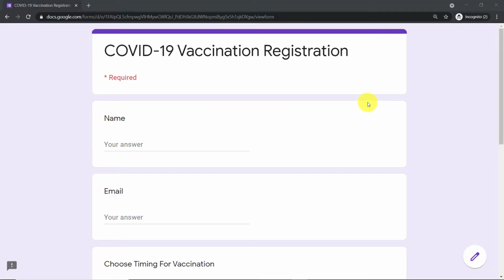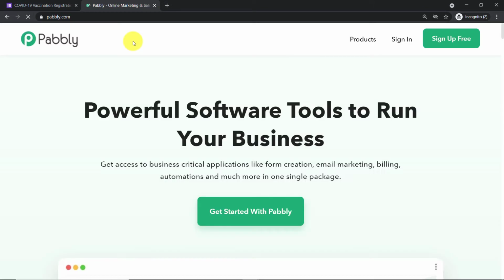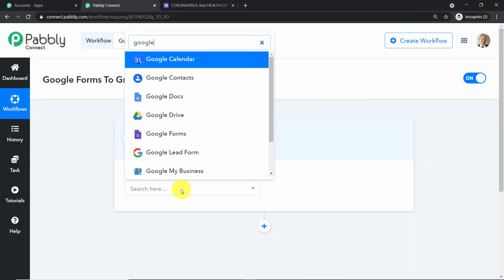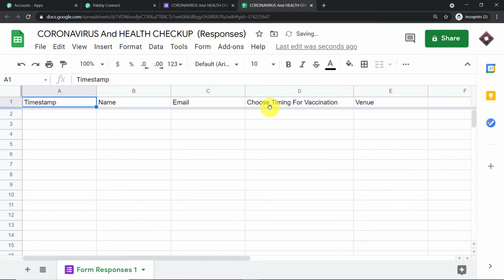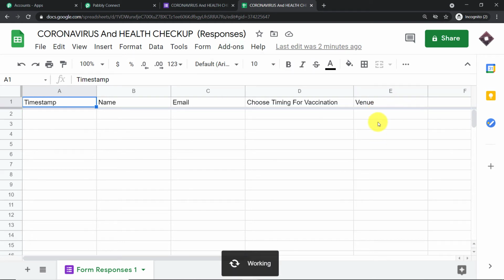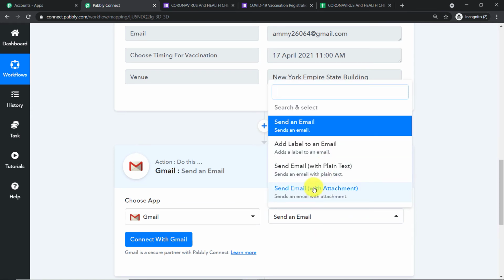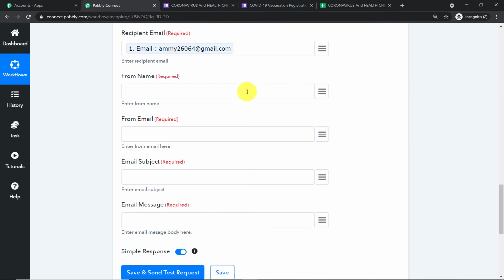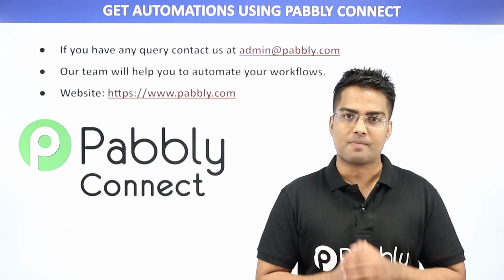Email Notifications for Google Forms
✅ In this video, we will learn Google Forms and Gmail integration so that you can send automated email notifications for Google Forms in real-time with the help of Pabbly Connect.